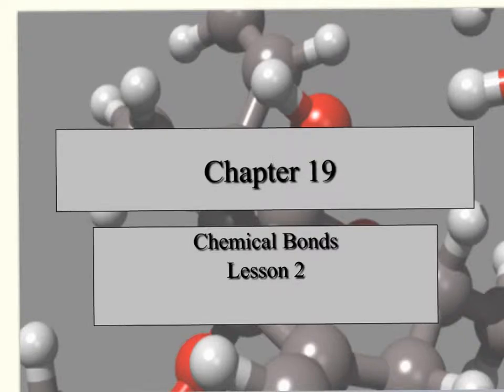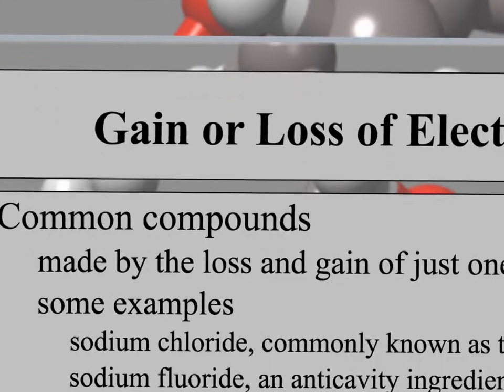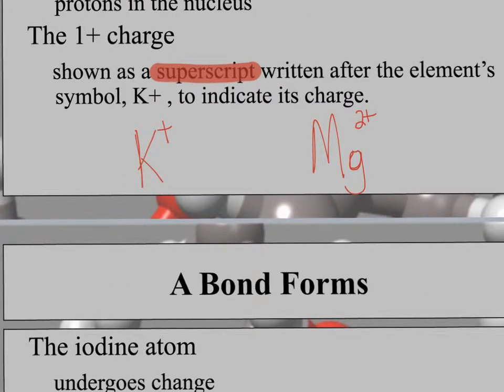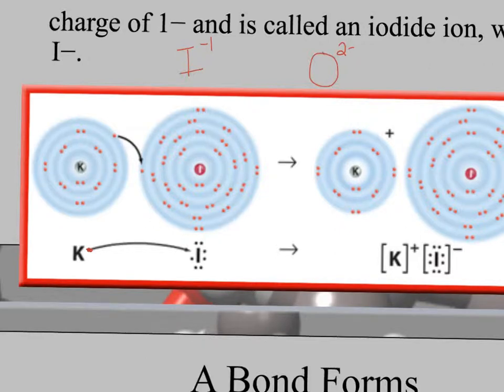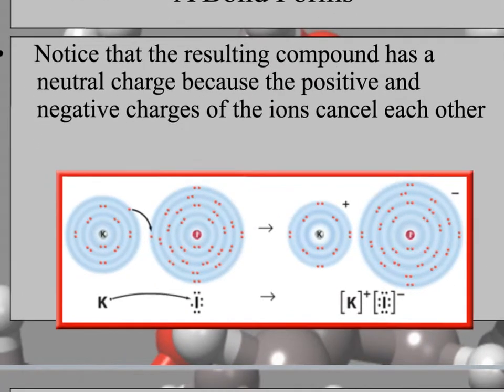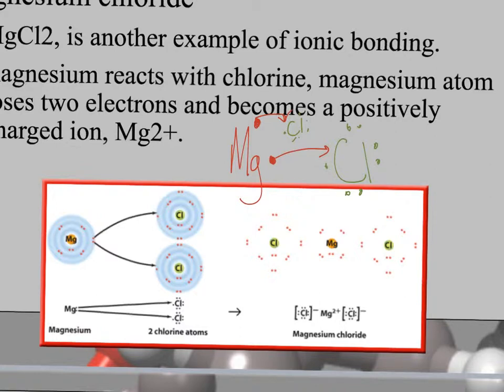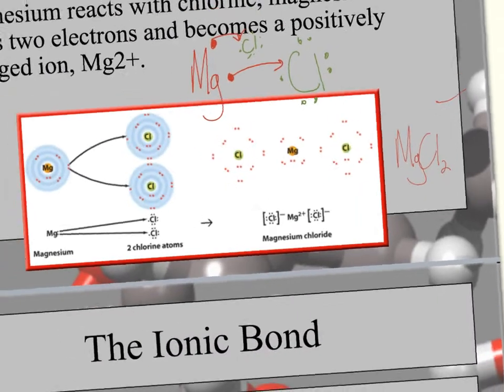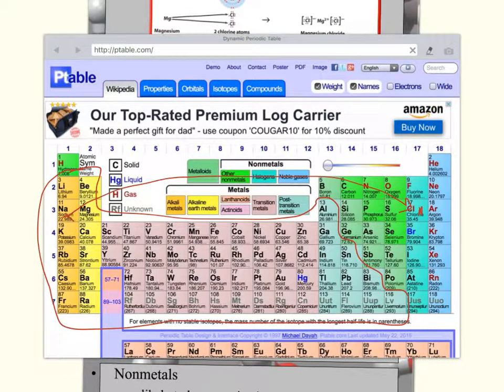Made with Explain Everything™ Interactive Whiteboard